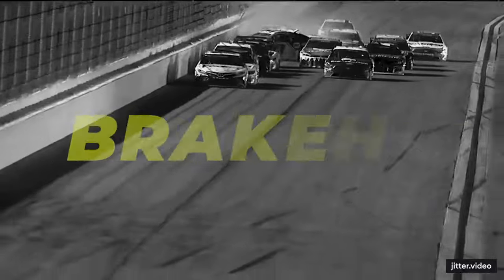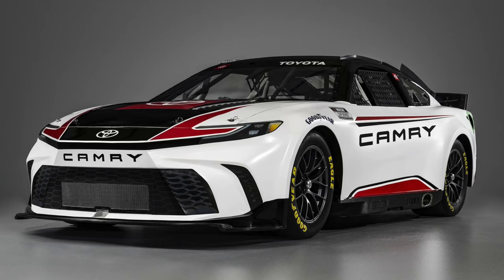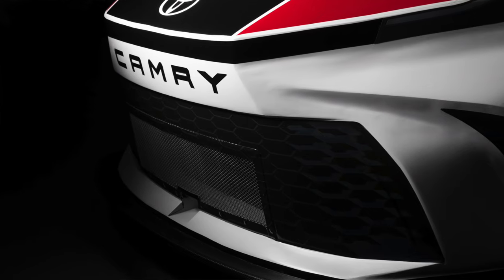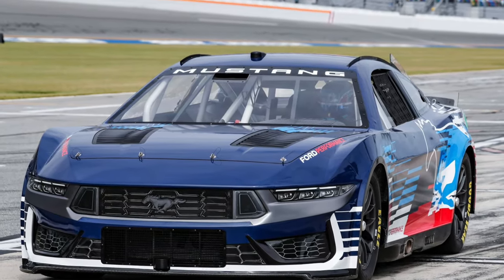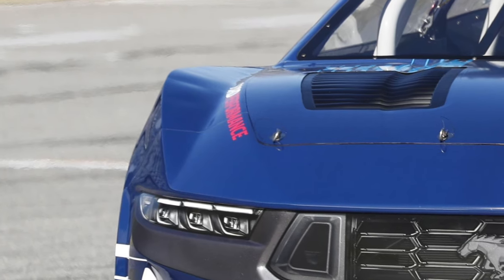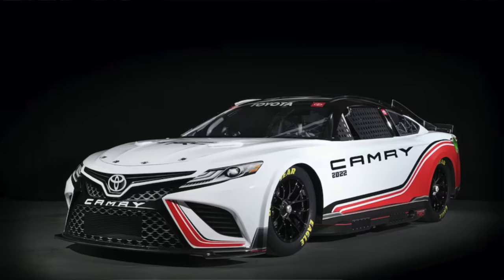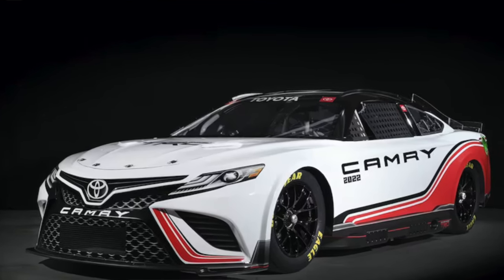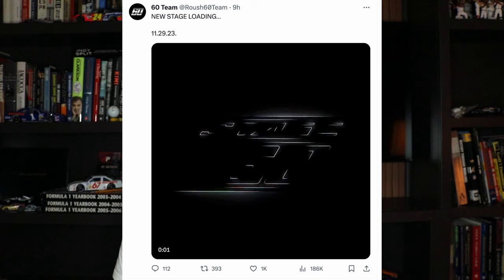New NASCAR Toyota Camry, Roush Teases Announcement, Kyle Busch Down Under, NASCAR Cost Cap?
New NASCAR Camry, Big Roush Announcement Coming, Kyle Busch Headed To Australia, NASCAR Cost Cap?